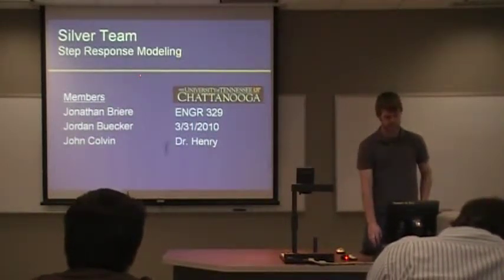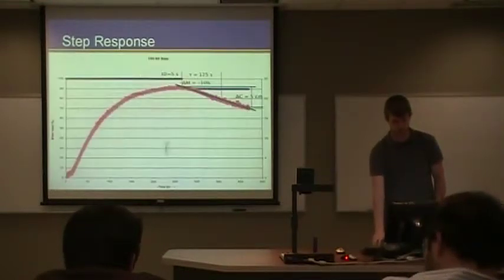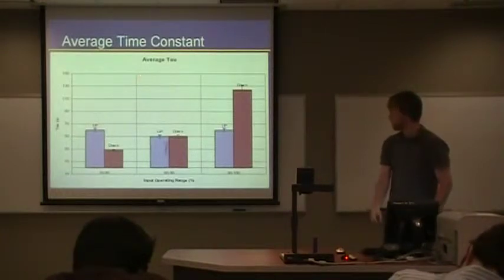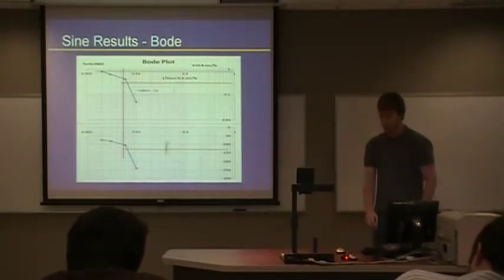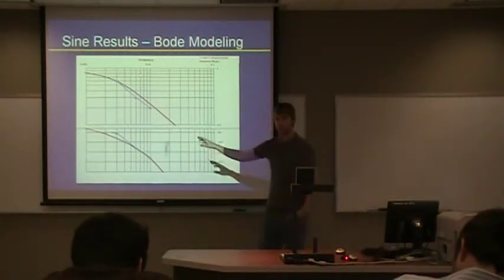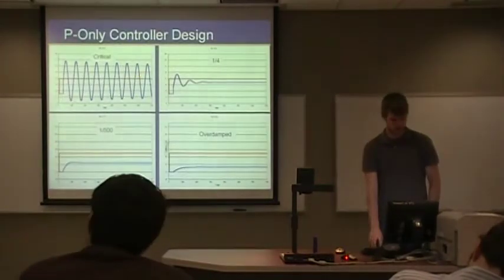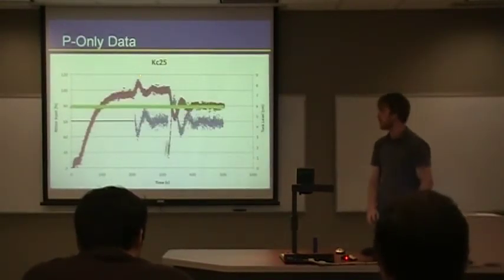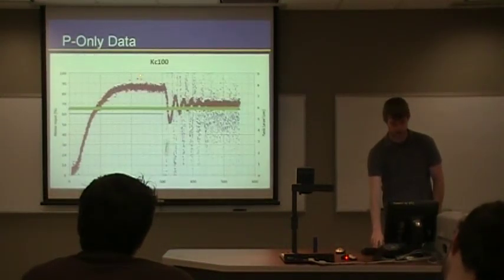UTC ENGR 329 - Level Control - John C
Level control experiments, modeling and analysis